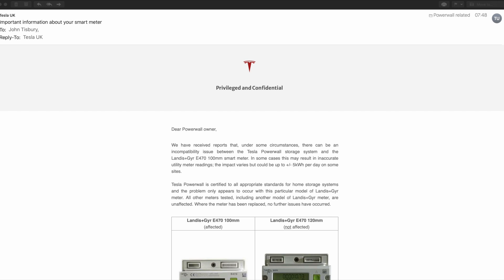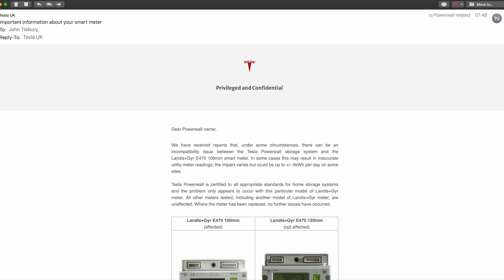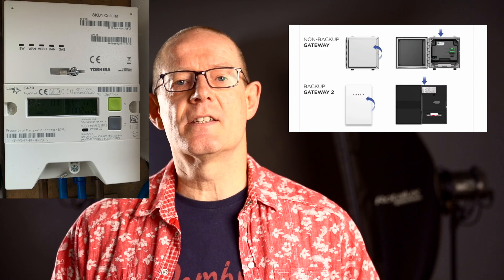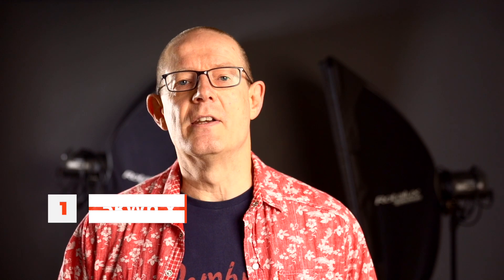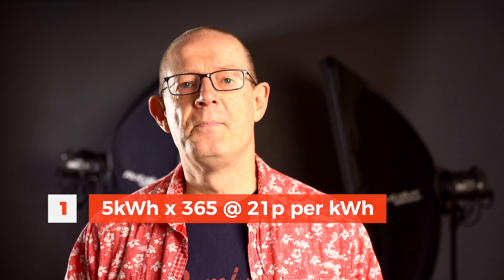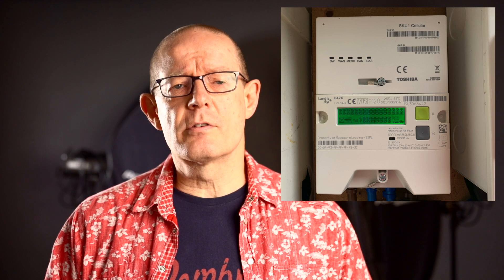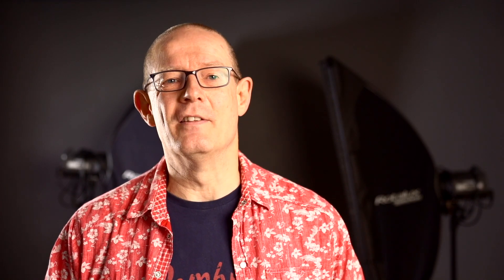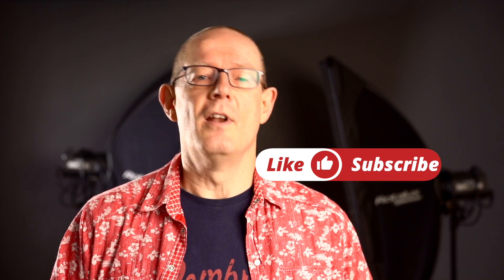Resolved phantom drain Tesla Powerwall 2 and Landis+Gyr E470 smart meter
On 15th October 2020 Tesla sent an email confirming an incompatibility between the Tesla Powerwall 2 and a Landis+Gyr E470 100mm SMETS2 smart meter in some on site installations. This video recaps on the issue we have had for the past 18 months and how to check if you have a phantom draw from the grid. This could be costing you around £380 per year!

Octopus Energy have published a very detailed report on their blog explaining the issue if you are interested in reading. It came out after I'd recorded this video; but well worth a read.

🔴 Setup:
4.0kW solar array, installed Sept 2011
 - 3.8kW SMA Sunny Boy inverter
2.34kW solar array, installed Oct 2019
 - 2.2kW SolareEdge inverter
myenergi hub
Landis+Gyr E470 100mm SMETS2 smart meter installed July 2019

Tesla Powerwall 2, solar and EVs